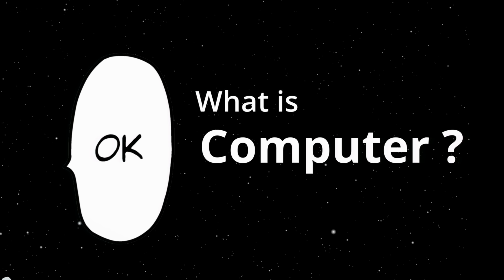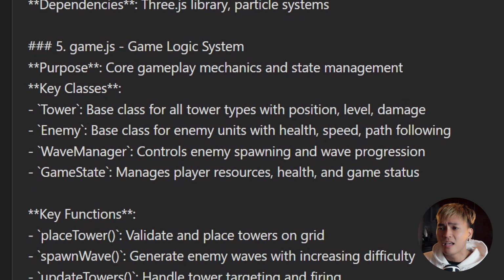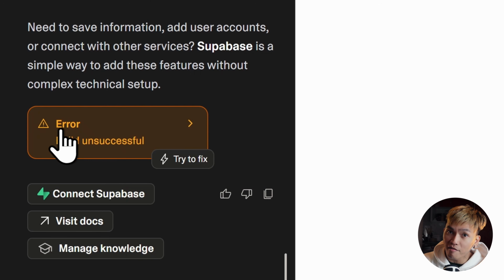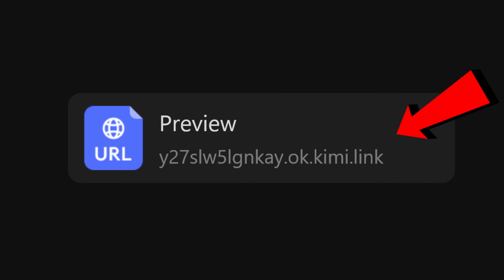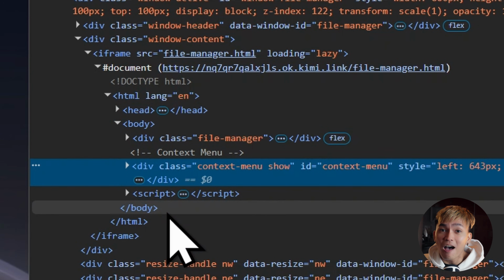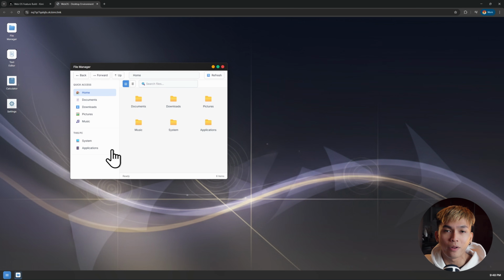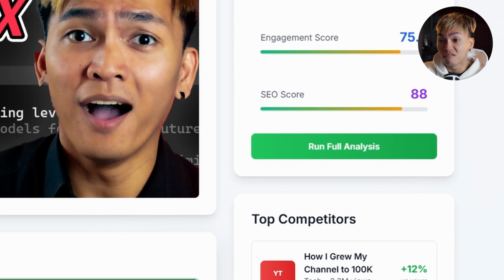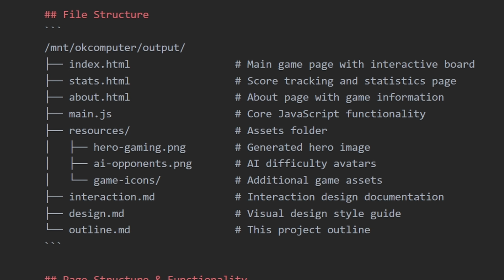Kimi's NEW AI Agent Mode "OK Computer" is INSANE! 🤯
Moonshot AI just dropped a brand new agent mode for Kimi.ai called OK Computer — and it might be the future of AI-powered development. 🚀 In this video, I test out OK Computer and show you why this new mode deserves attention.

🎥 Qwen 3 Omni: The BEST Open Source Multimodal AI (Review)

🔹 What you’ll see in this video:
00:00 Intro
00:15 What is Kimi.ai OK Computer?
00:42 1st Project
02:46 2nd Project
04:24 3rd Project
05:18 My honest thoughts